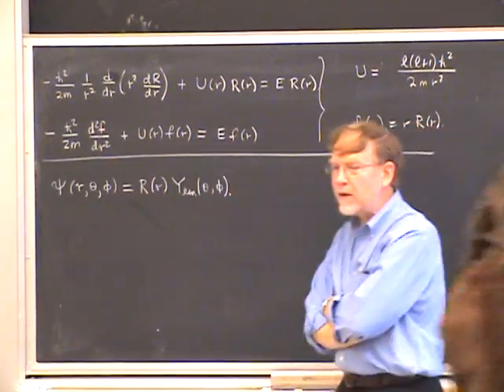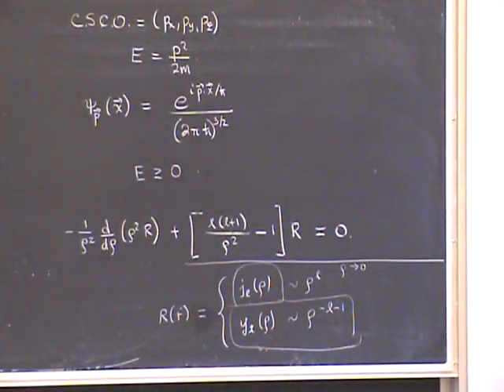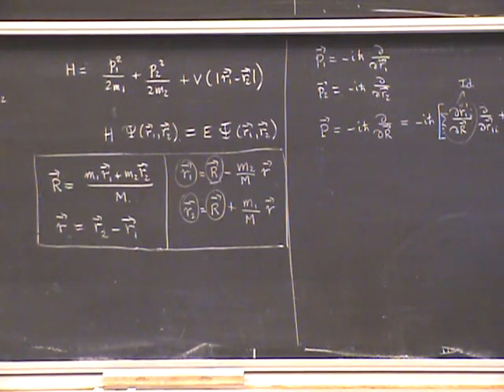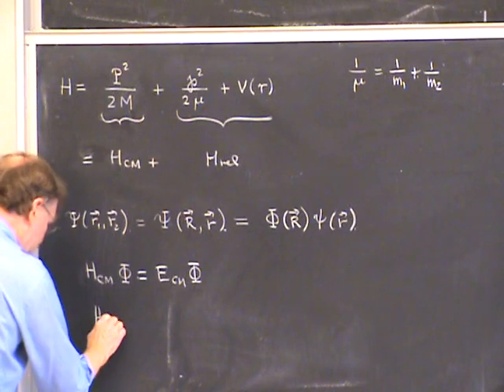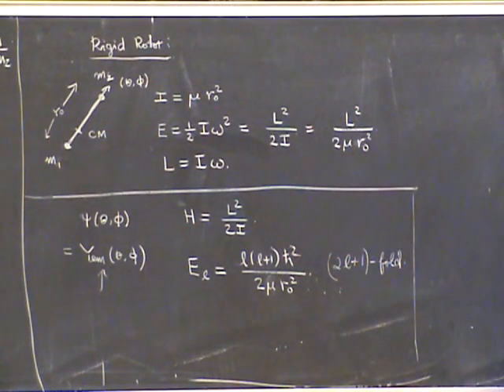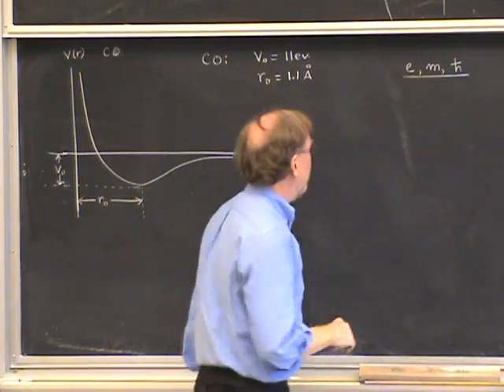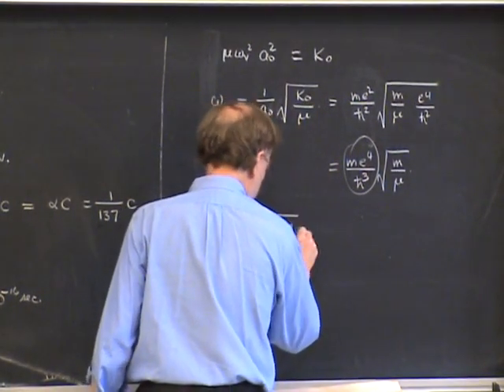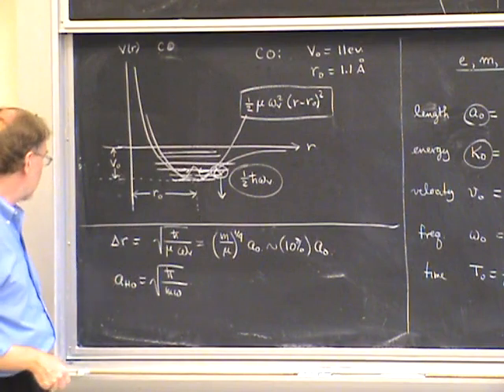PHYS 221A 2010:10:29 Lec 26 Central Force Motion WKB Theory and Spherical Bessel Functions